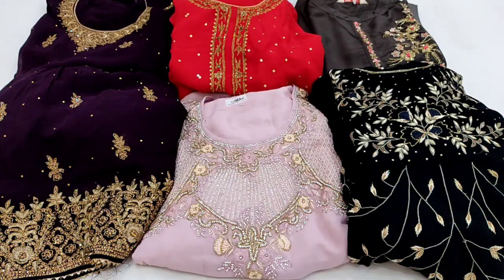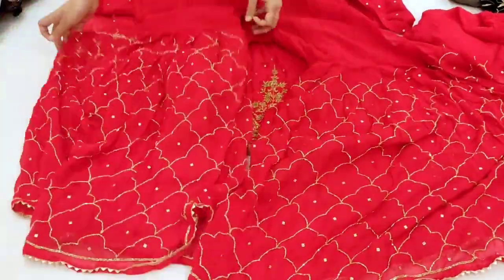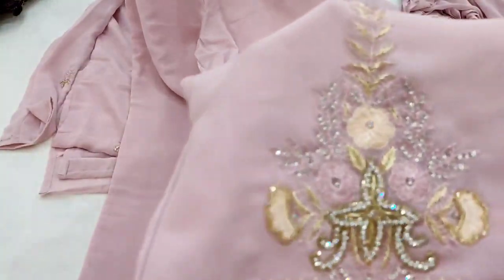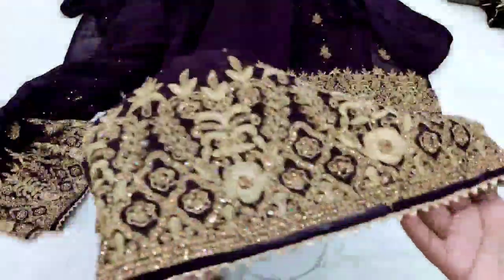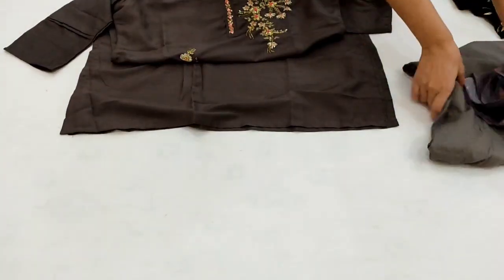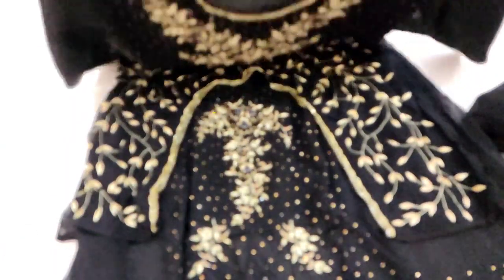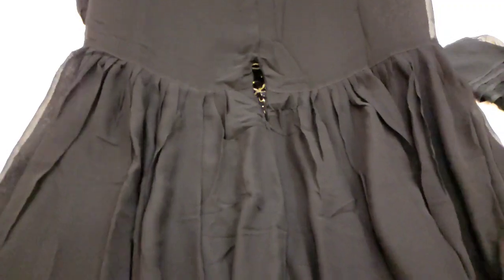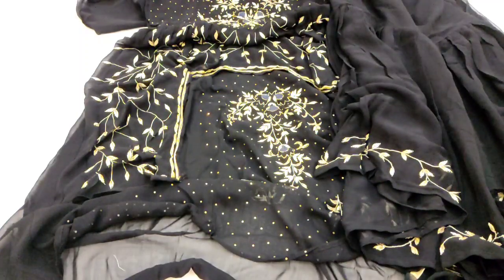Wedding Collection 💗💗Heavy Party Wear Suit 💗Hand Work suit💗💗Booking-6392128490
BRIDAL EMBROIDERED HEAVY  PARTY WEAR SUIT

Price and fabric details mention in video💥💥

Disaptch - Ready ✈️👍👌

Single piece also available

PAYMENT MODE
Google pay✅
Phone pay✅
Paytm ✅
Online transfer✅
 NO COD🚫

FREESHIP ALL OVER INDIA

⚜️NO RETURN/NO EXCHANGE provided,in case of any defect or wrong order, please  make parcel opening video without any edits and pause.

 ⚜️No cancellation once order is booked.

⚜️Dispatch of parcels for ready stock is within two days from order date and delivery period is between 4 to 10 days max on location to location.

⚜️Fabric Details mentioned in the video with prices Do susbcribe for latest updates😊

AL -IZARAH COLLECTION 😊